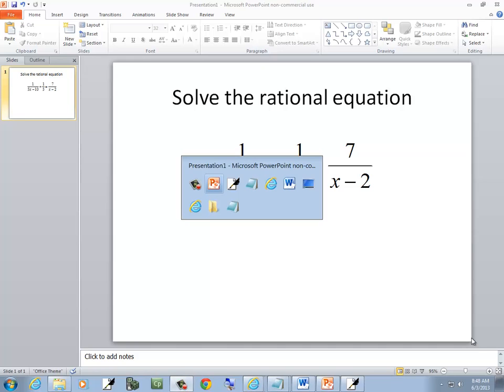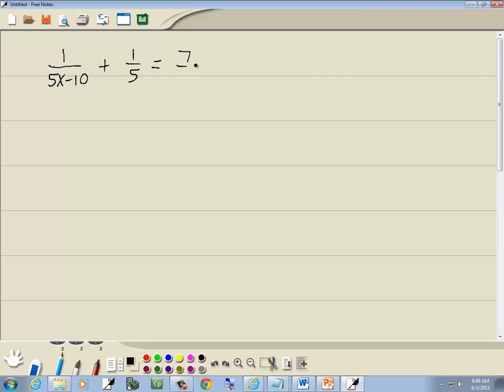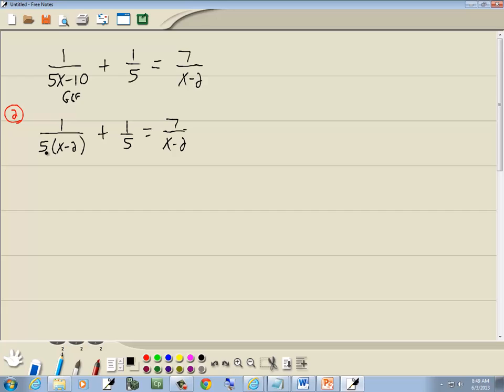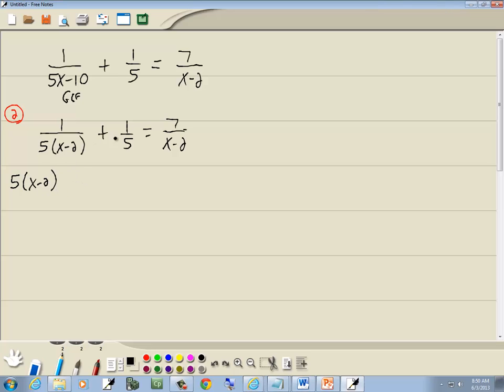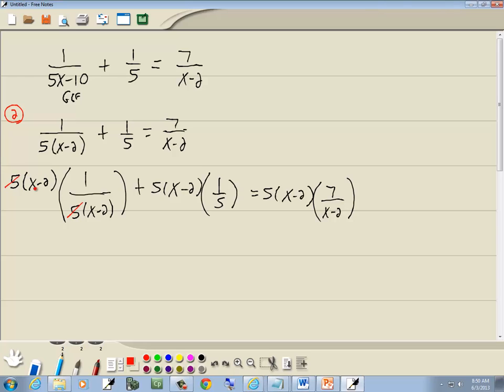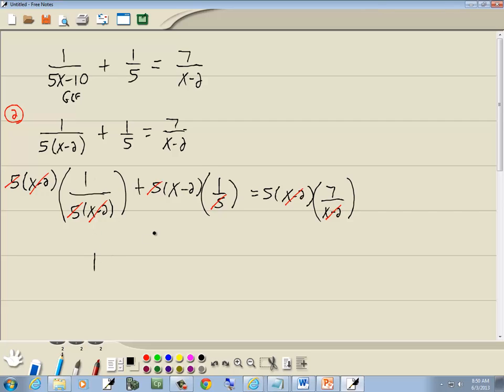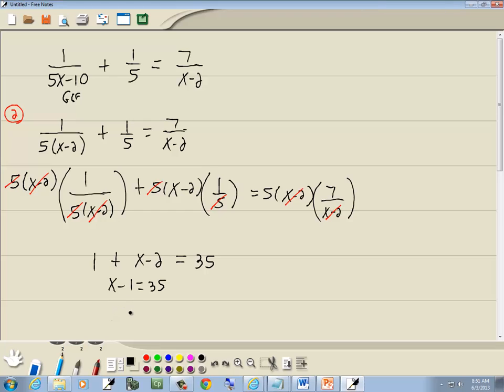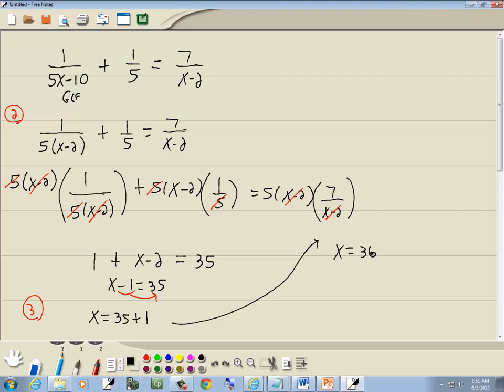College Algebra Homework - Solving Rational Equations - P0861163